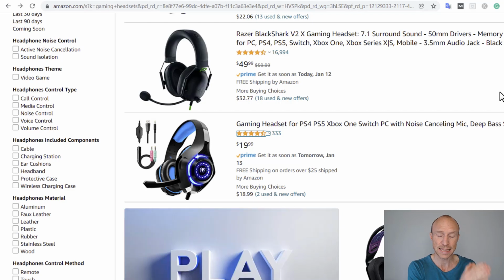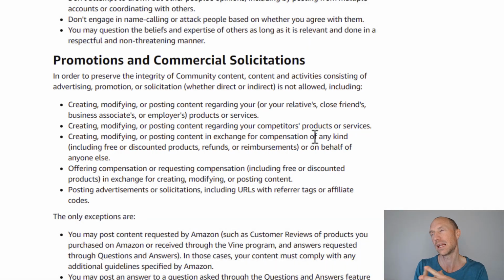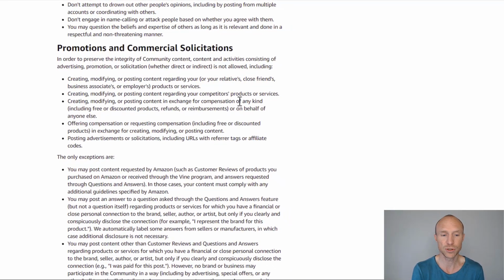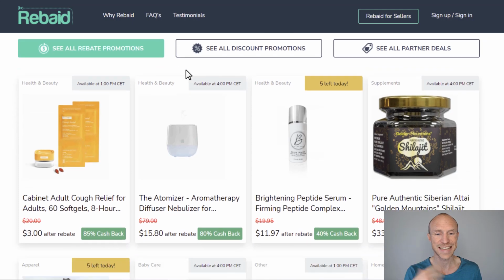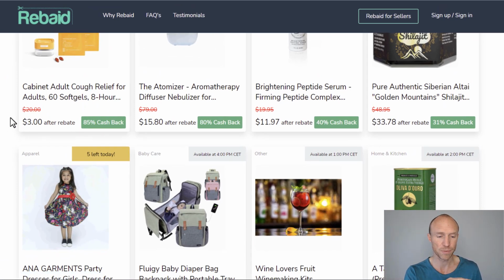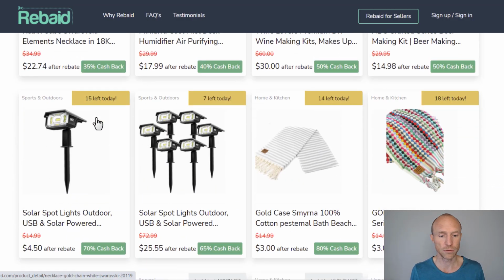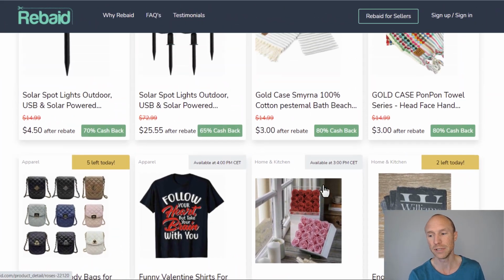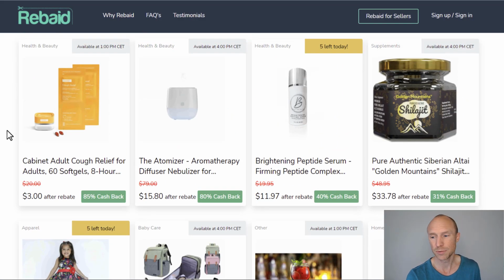How to Get Free Stuff on Amazon (Legit & REALISTIC Methods)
Do you want to know how to get free stuff on Amazon REALISTICALLY? This video will show what does NOT work and 2 methods that will really work and are very easy.

If you want to know how to get free stuff on Amazon, there are some very important details you need to consider.

Some people show methods that do not really work and at the same time, they are unethical and can put your Amazon account at risk.

This video will explain which methods you should, therefore, NOT use.

But you will also learn about some legit and realistic ways to get free stuff on Amazon.

With these legit methods, you can potentially get any product you want on Amazon by doing small online tasks in return for Amazon gift cards.

These gift cards can then be used to get any product you want on Amazon without paying for them.

This video will show you examples of some great platforms to use to earn these Amazon credits for free so you can easily get started.

But there are even more sites you can join that will work great and some of them will also give a joining bonus, if you join through an invitation link.

0:00 Intro to getting free stuff on Amazon
0:56 What is NOT a good way to get free stuff on Amazon
4:27 Legit ways to get Amazon products for free – Method 1
6:36 Method 2
8:25 Final thoughts